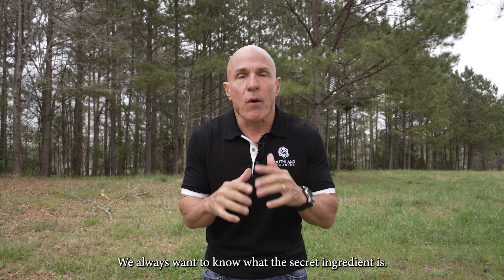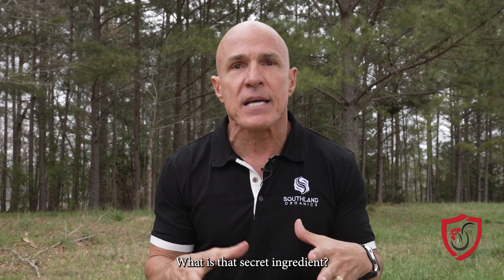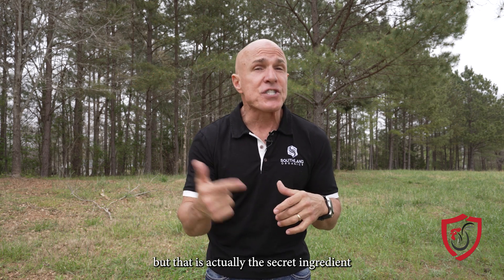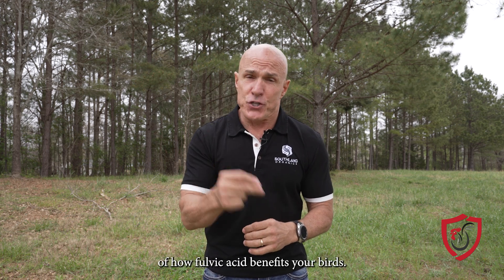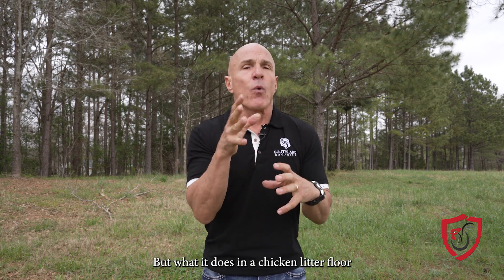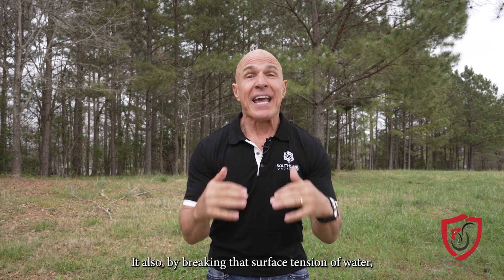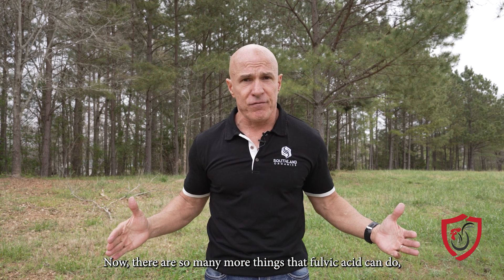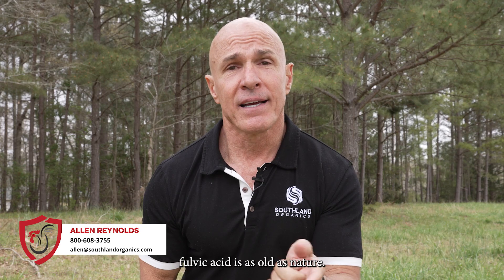The SECRET INGREDIENT to a Superior Poultry Supplement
People love finding out the "secret ingredient." We'll tell you our secret ingredient straight up: fulvic acid.

In this video, we're going to address our most popular commercial poultry products: Big Ole Bird and Litter Life. These products have a few similarities, including their secret ingredient. This ingredient is called fulvic acid.

From our favorite barbecue sauces to mom's famous cupcakes, we love to find out the secret ingredient. It's kind of human nature- our desire to know why something is so different and special.

We've heard Big Ole Bird and Litter Life called snake oil in the past. We really chalk this up to a lack of understanding on what the product does. Today, we're going to give you the science that shows how these products work and that they're really not snake oil.

Before the antibiotic free environment, people were really suspicious of probiotics. But these days you'd be hard pressed to find an integrator who doesn't use them.

We have 14 beneficial bacterial strains in Litter Life and Big Ole Bird, but the real secret ingredient is humic acid. Fulvic acid is a part of humic acids, and they are sometimes used interchangeably. We'll use them interchangeably on this blog.

With a quick Google search of "fulvic acid," you'll see that fulvic mineral supplements and ionic trace minerals are used fairly often in products for humans. Fulvic acids are used in plenty of beauty and health products, but is a bit less common in an agriculture application. However, the trace minerals in humic and fulvic acids apply to poultry in a pretty similar way that they apply to humans.

One of the main reasons fulvic acid is so powerful is that it has a low molecular weight. This means 3 things:

Cell Wall Permeation
On a very basic level, many cells' main job is to take in nutrients and dispose of waste. Fulvic acid allows cell wall to be permeated, meaning cells can do their jobs a bit more efficiently.

When cells work more efficiently, nutrient absorption and retention improves. That means fulvic acid helps with a better feed conversion!

Oxygenation
Every atom of fulvic acid is highly oxygenated. This means it can break down biofilm and water surface tension. In a coop floor, it means that it oxygenates the floor at a molecular level.

To compost a house floor you need carbon, nitrogen and oxygen. You know that your house already has nitrogen in it from waste, and the floor bedding provides some carbon. But often times, we miss that third element: Oxygen. Fulvic acid provides this oxygen so the floor can dry. Plus, it breaks the surface tension of water, so moisture in your house floor evaporates more quickly with fulvic acid.

Probiotic Activity
Although fulvic acid is not a prebiotic, it has been shown to stimulate probiotic activity. Probiotics then help boost immune system and overall health of your birds.

Big Ole Bird is our keystone product at Southland Organics. It's a poultry probiotic that strengthens birds' immune system, improves digestion and has been shown to increase flock weights and decrease mortality. With fulvic acid liquid in it, this liquid supplement can help provide the best absorption of vitamins and nutrients in feed possible.

Litter Life is another huge product for us- our first poultry product to go on the market, in fact! Litter Life is designed to be sprayed on poultry house floors. This is the product that provides that oxygen element to the floor bedding compost formula.

One note about our products is that they're not intended to diagnose, treat, cure or prevent any disease, but instead to strengthen the healthy functions of the body. The goal is that devastating disease is less likely and healthier, more successful flock is more likely.

Fulvic acid and its trace minerals may help energy production, muscle endurance, enzyme activity and pH balance, all while having no harmful chemicals or toxins. It may also reduce inflammation, one of the elements of a boosted immune system.

According to Healthline, "Test-tube and animal studies show that fulvic acid may improve disease resistance, increase your immune defenses, fight inflammation, and enhance antioxidant activity - all of which may bolster immune health."

Fulvic acid has also been linked to lowering cholesterol, improving muscle strength and having anticancer properties. These are all general benefits of fulvic acid that apply to humans, so you can see why they would improve poultry health as well!

Fulvic acid is an organic substance- this does not mean that it's certified organic. There's a difference! It's organic in that it is made up of organic matter, a naturally occurring compound in soil and breakdown of organic matter. Many fulvic acid products have not been approved by the US Food and Drug Administration.